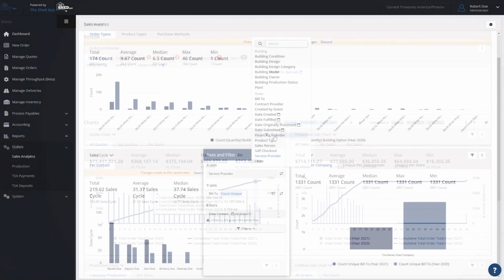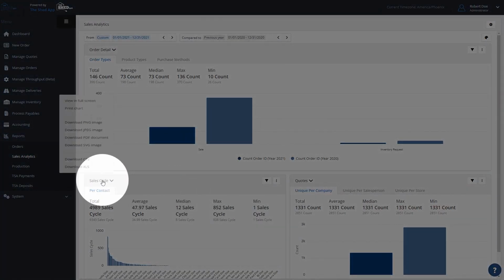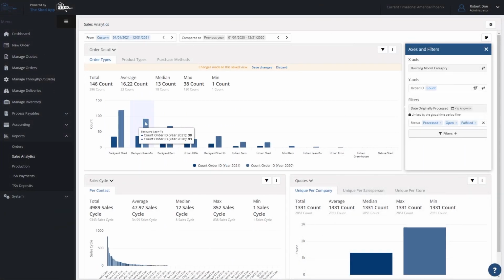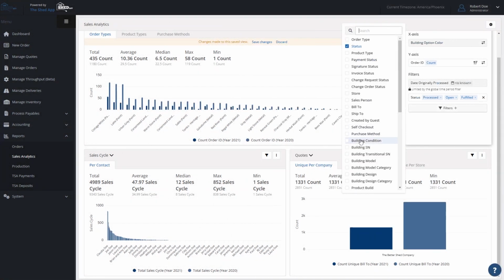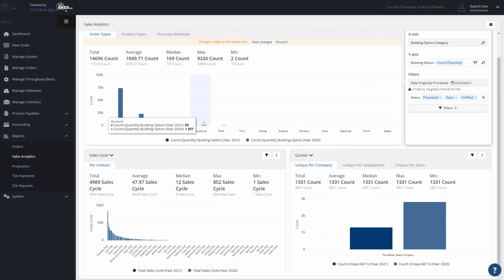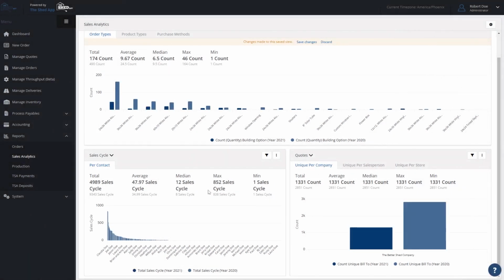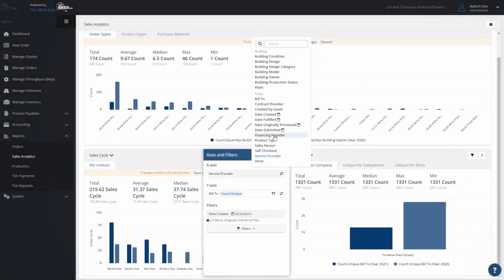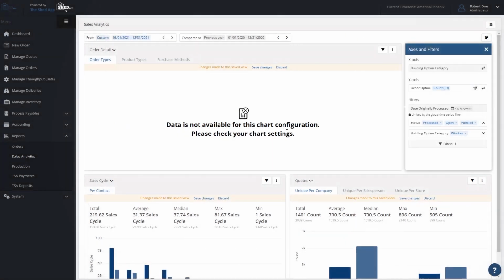Simplified Shed Biz - Order Details and Sales Analytics (Update)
Make better informed decisions with our improved Sales Analytics reporting! Drill down into order details for better forecasting and trend spotting with the new Order Details report. We have also updated the Sales Cycle and Unique Quotes chart to provide more controls over how your data is presented